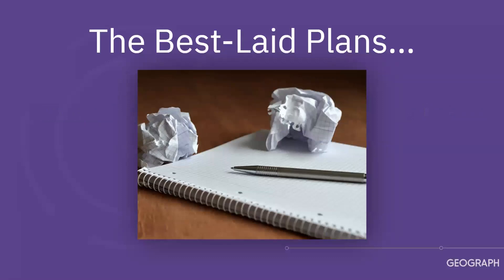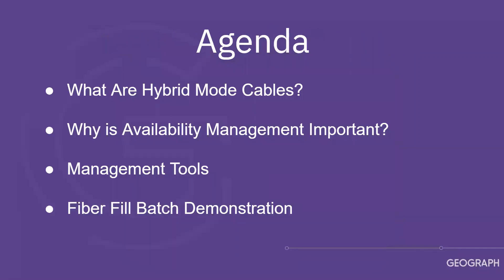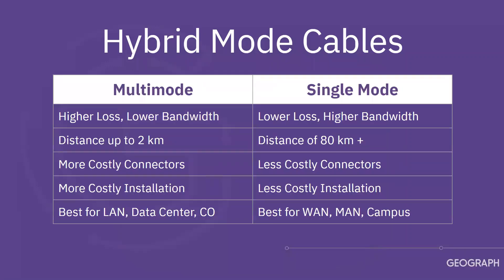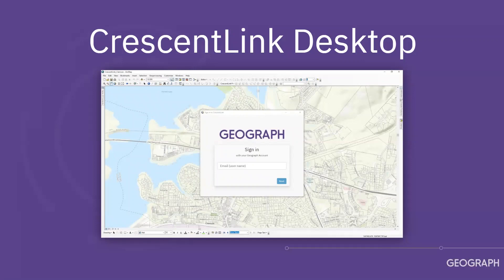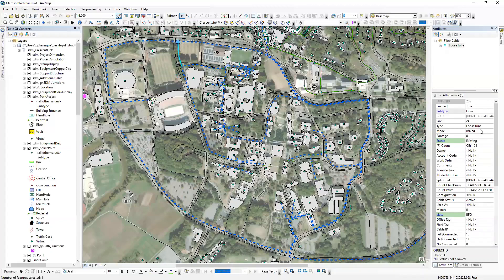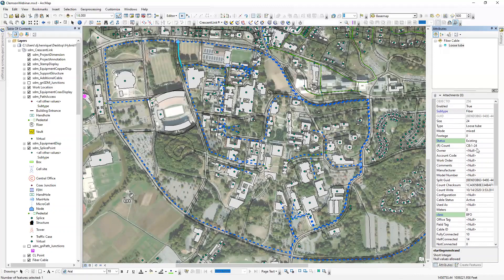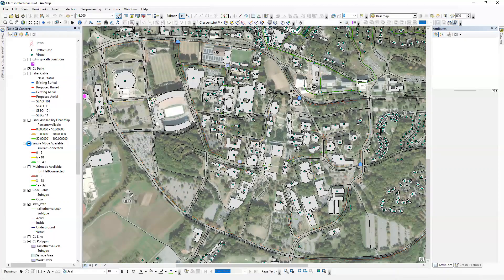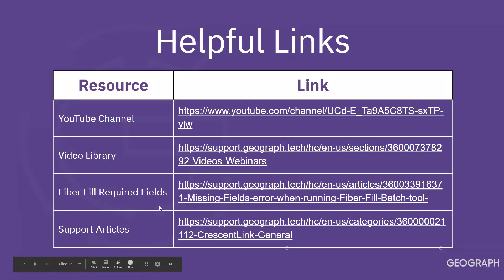How to Successfully Manage Hybrid Mode Fiber Cables in Campus Environments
Never before has the urgency of keeping campus staff and students connected been so apparent; yet, the management of communications networks in campus environments presents unique challenges, especially during the pandemic. Not only do campus networks tend to be quite complex - a mix of fiber, copper, and wireless network infrastructure - they are also spread across a large territory. Numerous indoor and outdoor wireless access points, hundreds of security cameras, miles of cables, data centers, etc., are only part of what campus IT and Facilities Departments oversee on a daily basis to make sure staff and students remain connected.

If you manage a campus-environment or similar network and struggle with managing hybrid- mode cables, then this webinar is for you. During the webinar we will discuss:

-Usage and management of hybrid-mode cables in Campus Environments
-The importance of visualizing cable utilization by mode
-Ways of saving valuable time and resources by making informed decisions

Source Citations:
Image by congerdesign from Pixabay
“Difference between Single Mode Fiber and Multi Mode Fiber.” Home, 25 Mar. 2017,
“What Are the Differences Between Fiber Optic Speed and Distance?” ICC, 13 Sept. 2018,
“Single Mode vs Multimode Fiber: What's the Difference?” Blog, 20 Oct. 2020, community.fs.com/blog/single-mode-cabling-cost-vs-multimode-cabling-cost.html.